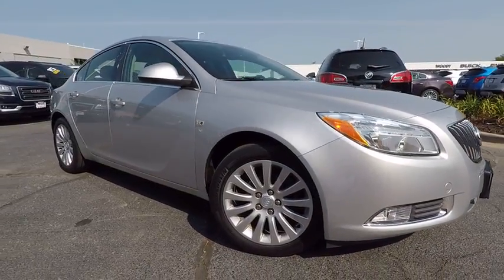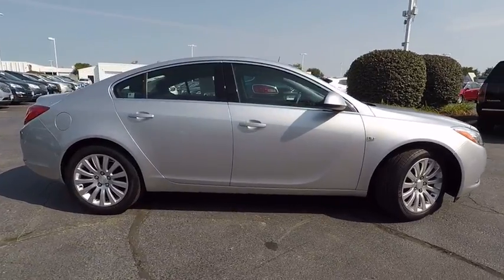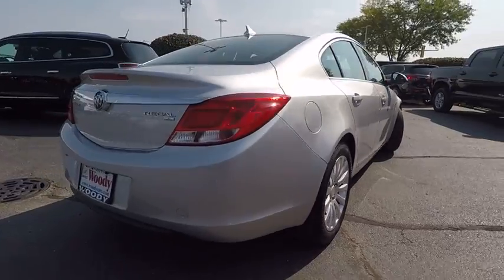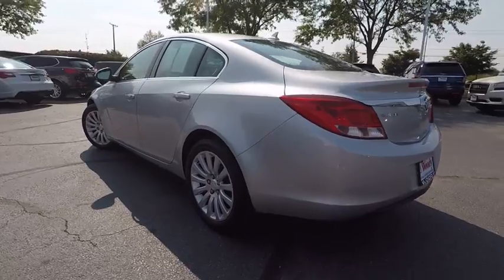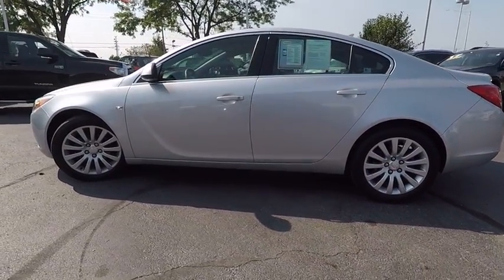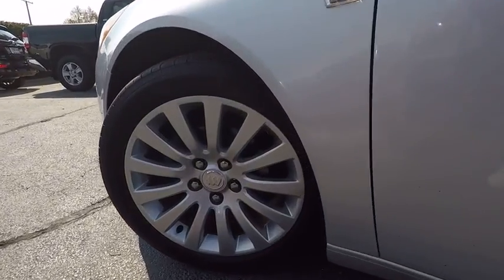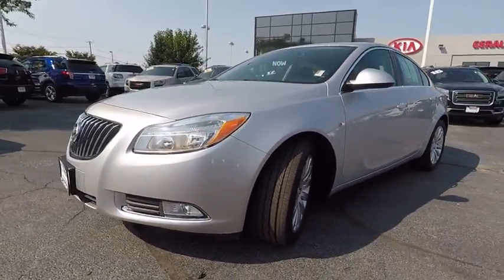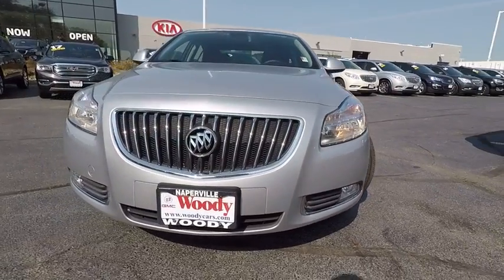2011 Buick Regal Naperville IL K2567A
2011 Buick Regal CXL

Preferred Equipment Group RL2 (Power Tilt-Sliding Sunroof w/Sunshade) and 6-Speed Automatic Electronic with Overdrive. Gasoline! ATTENTION!!! Tired of the same tiresome drive? Well change up things with this outstanding 2011 Buick Regal. New Car Test Drive said, ...We found the Regal very quiet, with a very smooth ride, a welcome respite on miserable commutes and a good partner for cross-country drives. It may be the quietest car in its class. Mix in a solid thud to the doors, tactile clicks to the controls and a structure safe and secure, and the Regal is a well-rounded package... This car has only been gently used and has VERY low miles. They don't come much fresher than this! And as always, Woody is standing in the showroom with his checkbook, ready to give you top dollar for your trade.